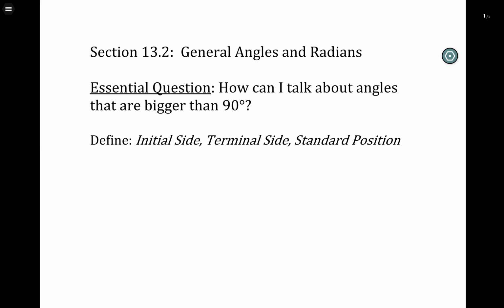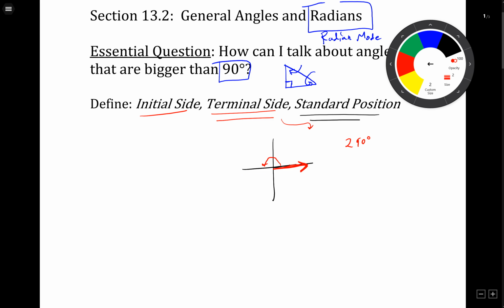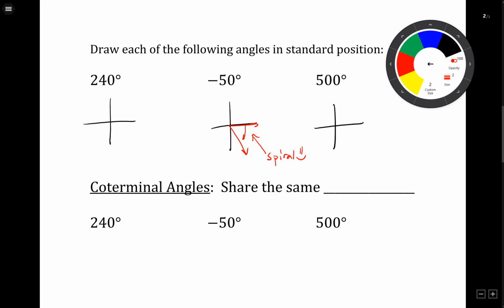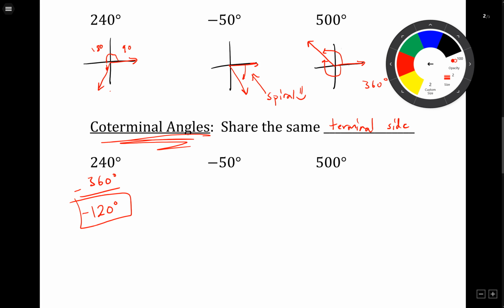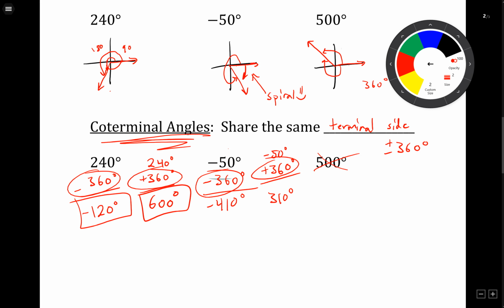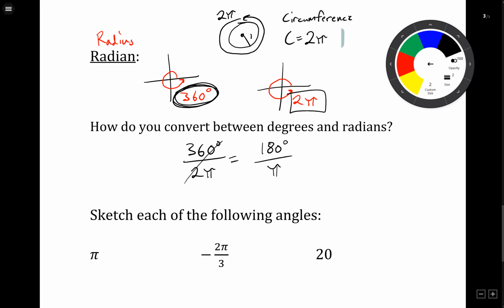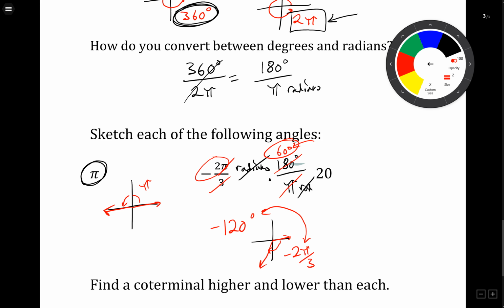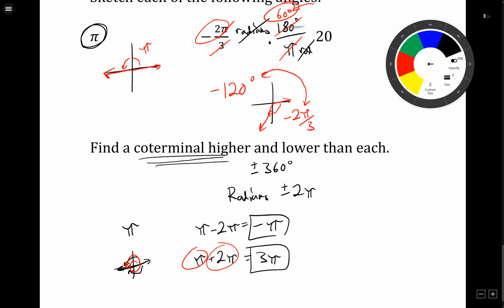Algebra 2 - 13.2 - General Angles and Radians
How do I make sense of angles that are larger than 90? Also, what are radians?